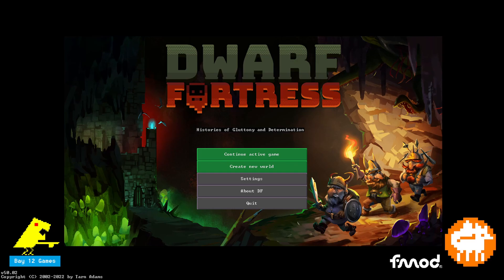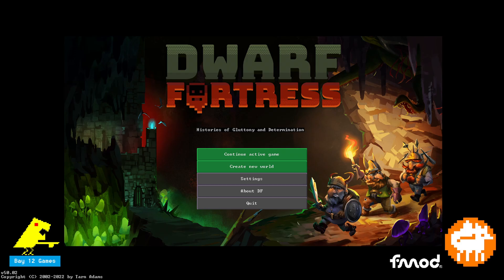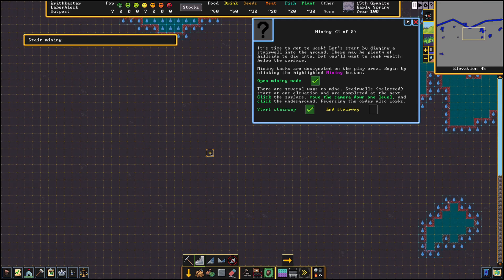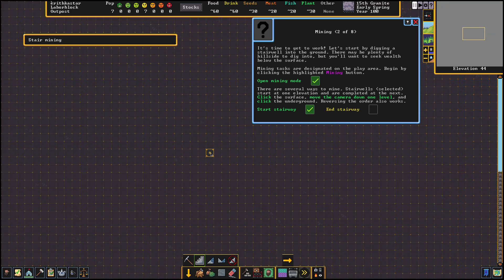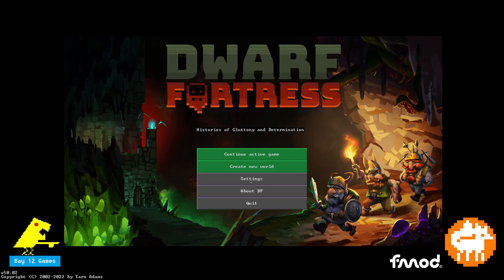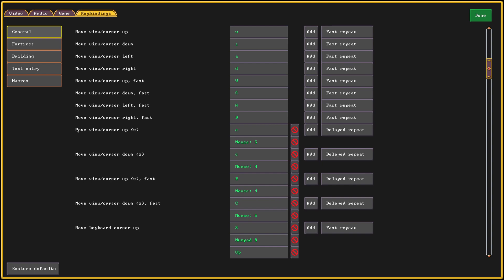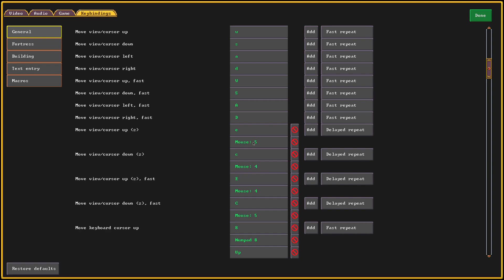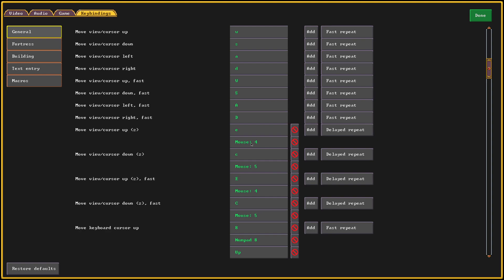Invert Z-Level Scrolling - Extremely Simple Tutorial - Dwarf Fortress Steam Edition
Welcome to an Extremely Simple Dwarf Fortress Tutorial! In this tutorial I show you how to change the settings/default keybindings to invert the direction the camera moves in the Z levels when using the mouse scroll wheel. Some people, myself included, think that the default keybindings feel backwards. This guide shows how to invert or reverse them.

Dwarf Fortress is an intricate, expansive simulation of a world, that you get to create stories within. Developed by a 2-man team, Dwarf Fortress is roughly 50% complete after 18 years in development. The Steam Edition was released on Dec. 6th 2022 and brought a more intuitive UI and a default tileset to what is traditionally an ASCII game.

-Juniver